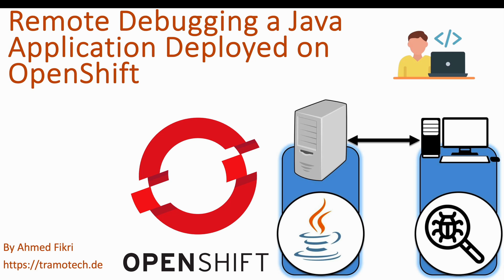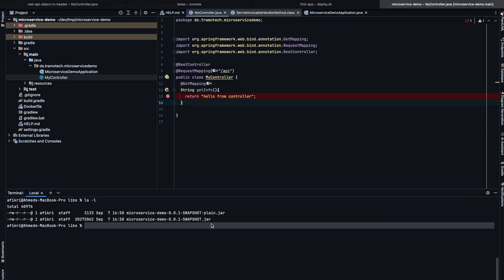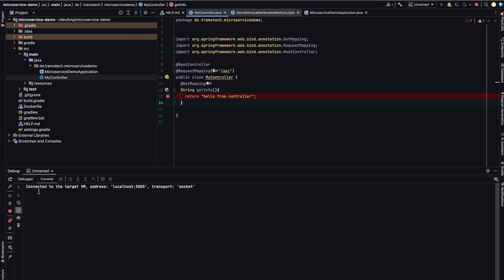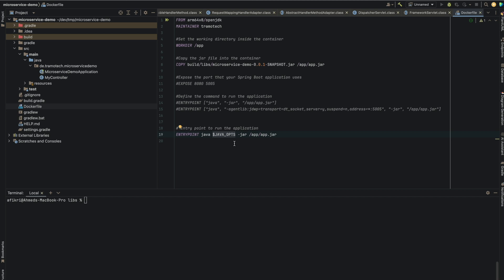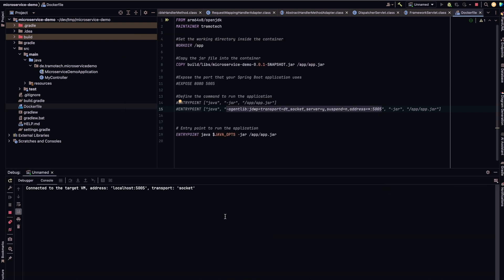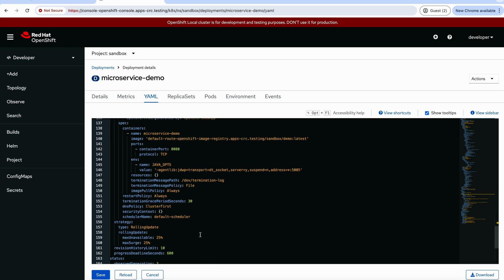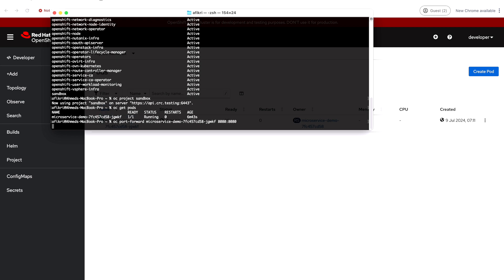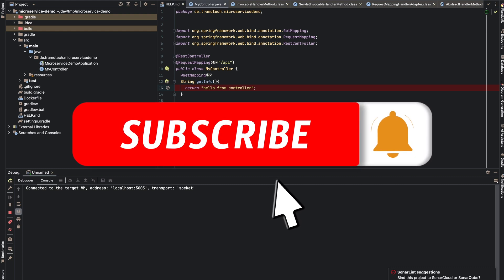Remote Debugging a Java Application Deployed on OpenShift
In this video, we'll walk through how to remotely debug a Java application deployed on OpenShift.

When working with Java microservices on OpenShift, there may be times when you need to debug issues such as unexpected behavior, performance bottlenecks, or errors that aren’t evident from logs alone.
Therefore remote debugging can be of great benefit to analise issues without adding unnecessary logs by redeploying the application.

Remote debugging offers significant benefits by allowing you to analyze issues without the need to redeploy the application or add unnecessary logging.

Remote debugging is a JVM feature and is not dependent on where your application is running. In this session, we'll first explore how to enable remote debugging for a JAR file running locally, and then demonstrate how to achieve the same on OpenShift."